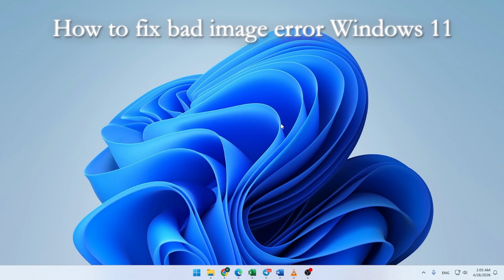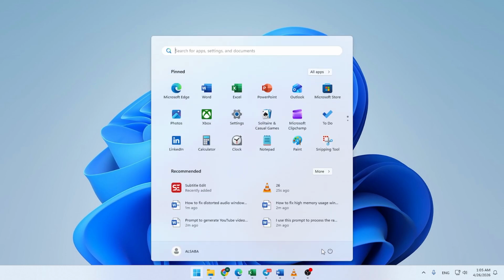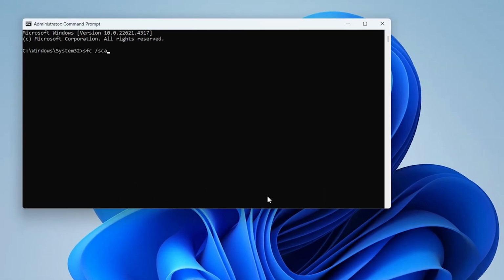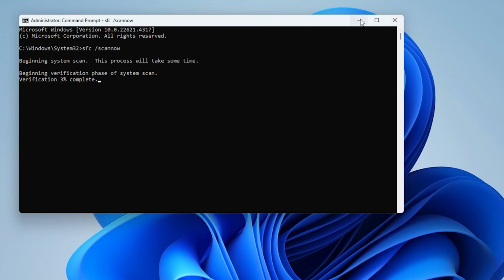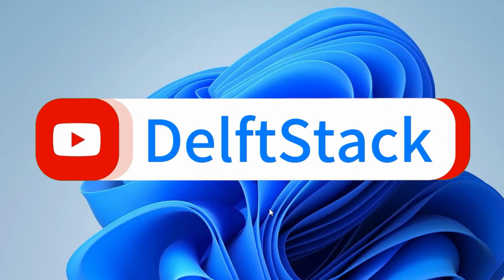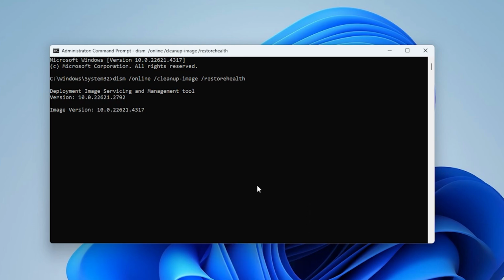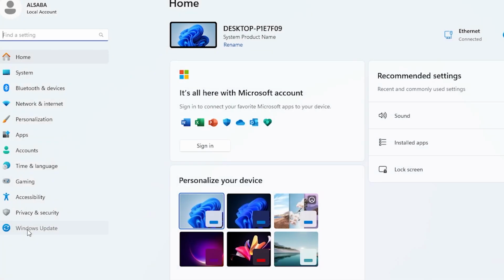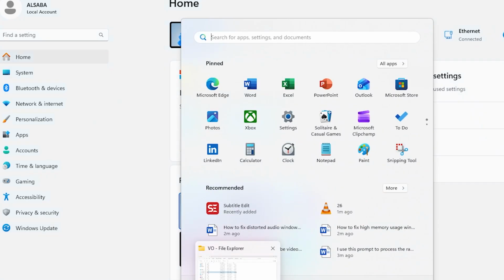Fix Bad Image Error on Windows 11 | Step-by-Step Guide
Getting a "Bad Image" error on Windows 11? ⚠️ This issue is usually caused by corrupted system or application files. This tutorial shows you how to fix it quickly and restore normal functionality.
Follow these steps to repair system files, fix Windows image issues, and reinstall affected applications.

✅ Restart your PC to check temporary glitches
✅ Run System File Checker (SFC) to repair files
✅ Use DISM to fix Windows image corruption
✅ Reinstall affected applications properly
✅ Update Windows to resolve compatibility issues

⏳ Timestamps
⏱ 00:00 – Introduction to Bad Image error
⏱ 00:14 – Restart your PC
⏱ 00:22 – Run SFC scan
⏱ 00:33 – Run DISM restore health command
⏱ 00:51 – Reinstall app and update Windows

📌 Summary
This tutorial helps you fix the Bad Image error in Windows 11 by repairing corrupted system files, restoring the Windows image, and reinstalling problematic applications. These steps ensure your system runs smoothly without errors.